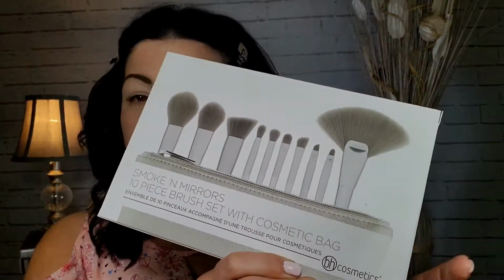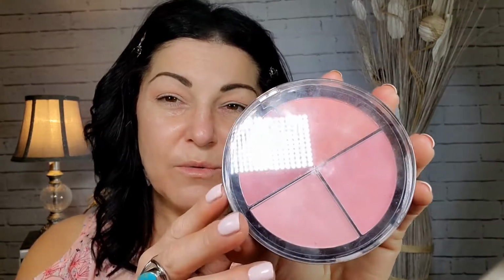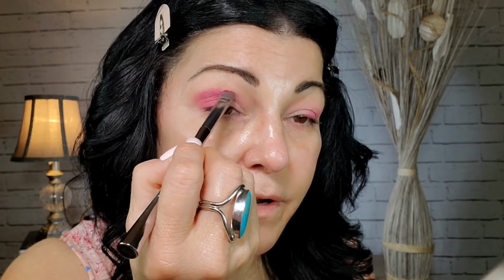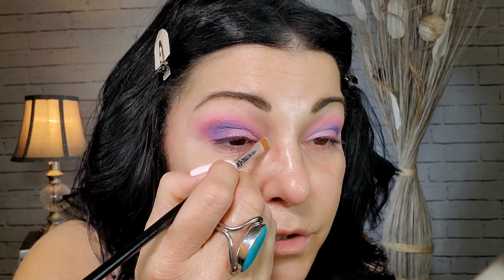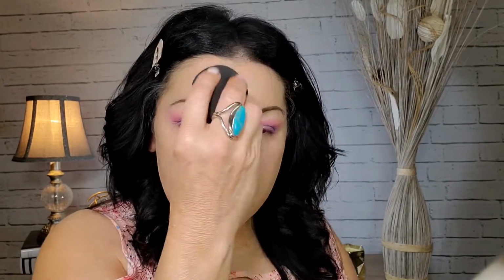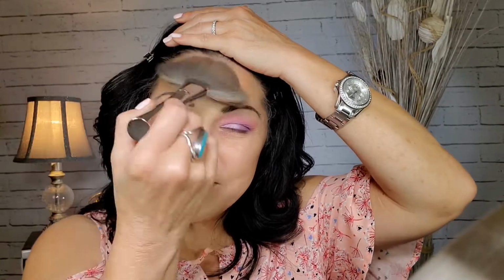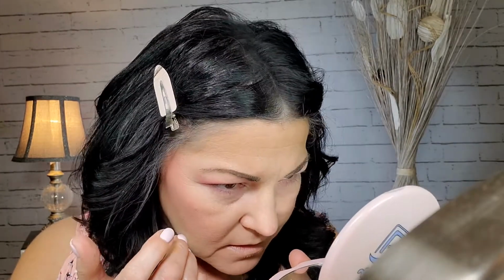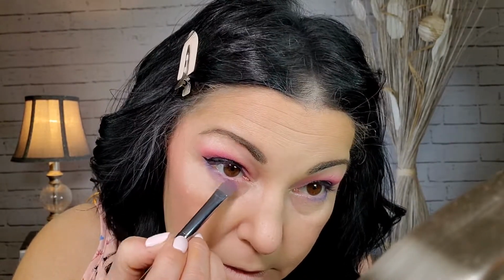PINK EYE MAKEUP TUTORIAL GONE ALL WRONG!!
This pink eye makeup tutorial has gone all wrong!!  What a trainwreck this was.  Everything started off fine...then BAM the drama unfolded.  At one time, I almost stopped filming and giving up, but I told myself NO, ABSOLUTELY NOT!!   Just because a look doesn't go as planned, we much push on make the best of the situation and make it work as much as possible.  Its just makeup, we can always wipe it off and start over.  I thought of doing that, but I wanted to film what we can do when something like this happens.  I will say that it turned out not as bad as I thought, just not the look I was originally going for.  Some of the products used was very nice, and one is definitely going to makeup cemetery!! 😂😂

PRODUCTS USED:

e.l.f. Cosmetics Holy Hydration! Face Cream - SPF 30

Bh Cosmetics Smoke 'n Mirrors 10 Piece Metalized Brush Set w/Bag (discontinued on BH) found it on Ebay for you guys

Rimmel London Stay Matte Long Lasting Pressed Powder, Transparent

NYX Professional Makeup Lip Lingerie XXL Smooth Matte Liquid Lipstick - 16hr Longwear